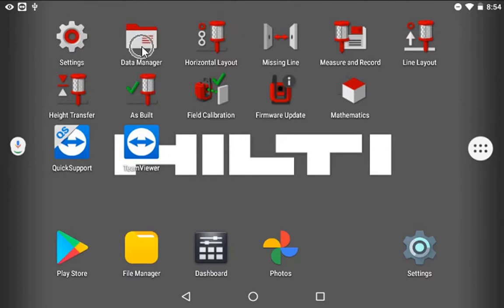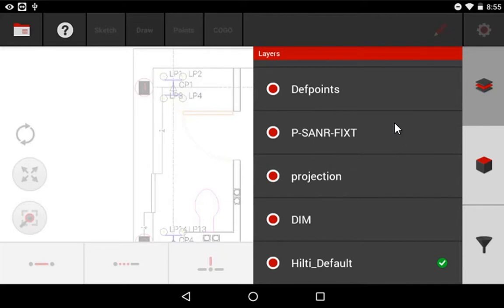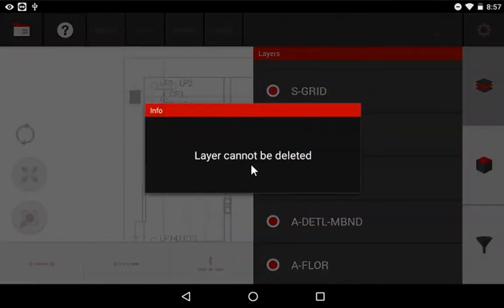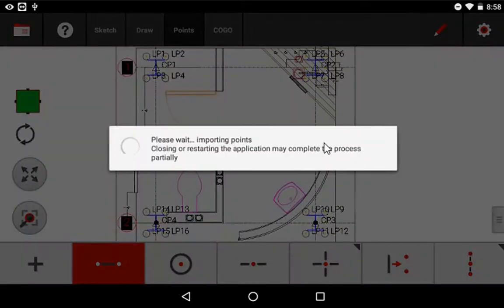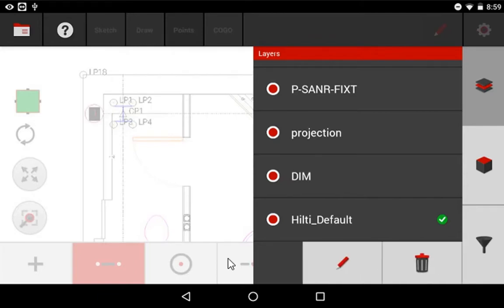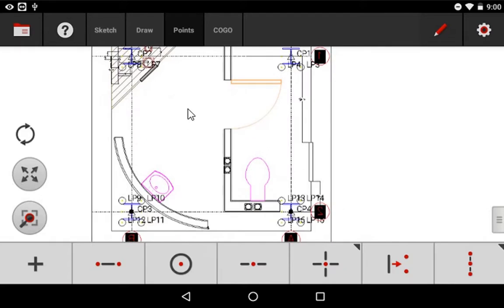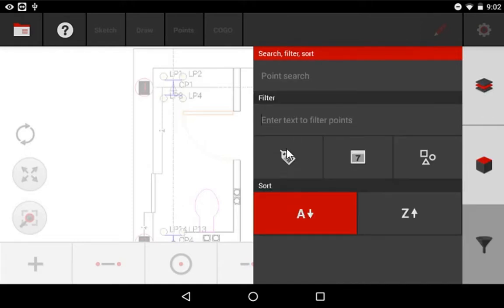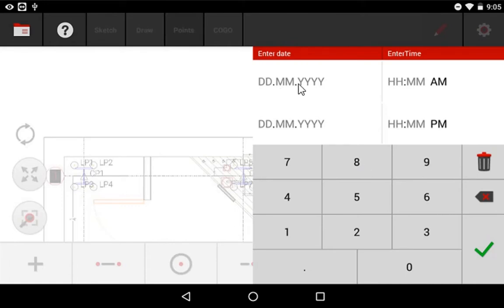PLC 300 Tutorial - Managing CAD Layers and Point Filters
This video briefs you on how to manager your CAD Layers and Point filters  to make you more organized and efficient as you work with the PLC 300 tablet and total station.

Time Stamps:
0:00 Introduction
0:22 Layer/Filter Tab Location
1:01 Filter your CAD/Point Layers
2:31 Adding Point Layers
3:56 Naming and Deleting Point Layers
5:08 Viewing Cube
5:26 Filtering by Point Type
6:24 Filtering by Point Text
6:50 Filtering by Point Coordinate
7:13 Filtering by Point Creation Date